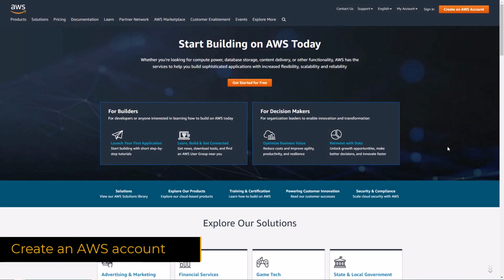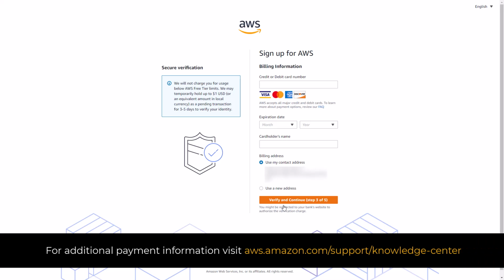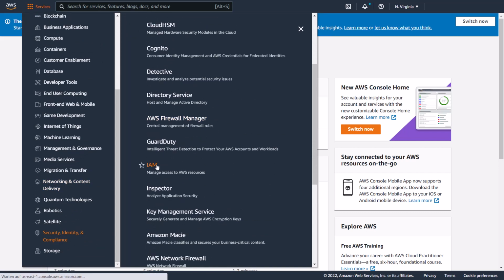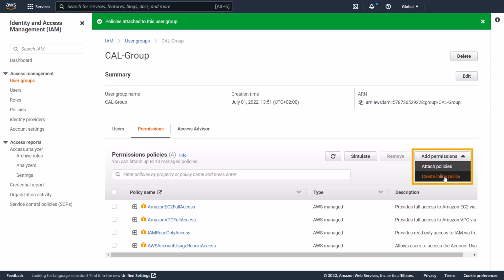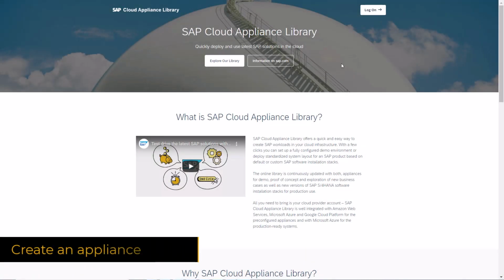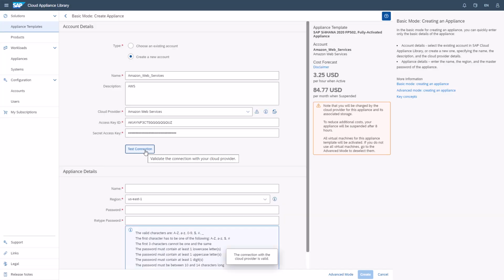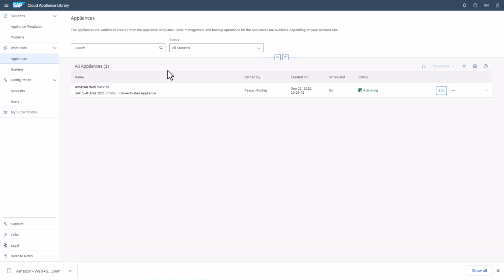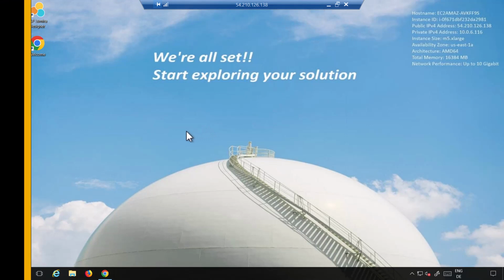SAP Cloud Appliance Library: Create an Appliance in Amazon Web Services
In this video, we will show you how to create your AWS account, assign IAM roles for creating and operating your appliances, generate your AWS access and secret keys, and, how to create your first appliance and connect to it.

00:00 Intro
00:25 Create an AWS account
02:04 Add Identity and Access Management (IAM) roles
04:08 Generate user security credentials
04:19 Create an appliance in SAP Cloud Appliance Library
06:29 Connect to appliance

to get in contact with our experts.
for more information about plans and pricing.